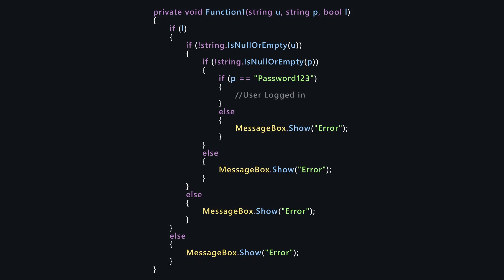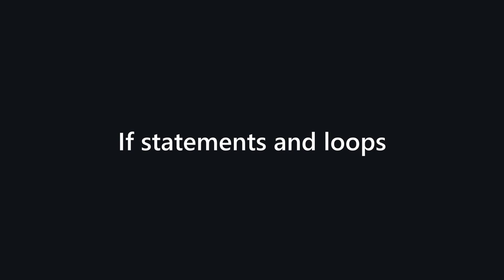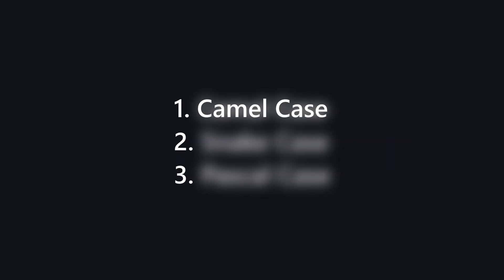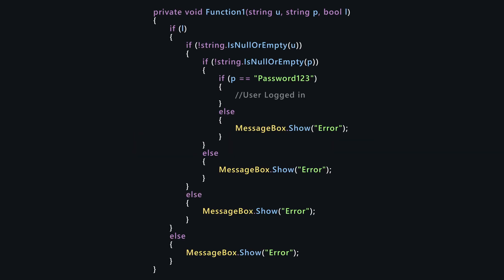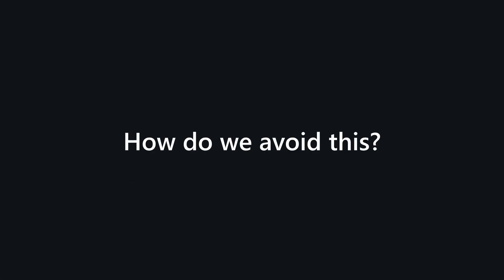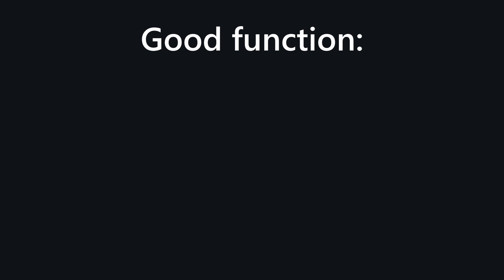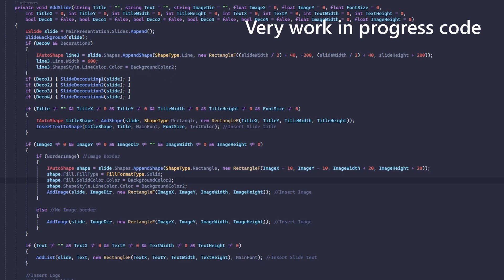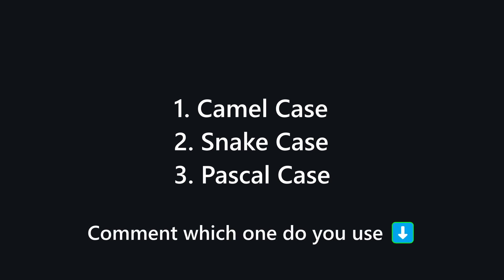Let's talk about Clean Code.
Let's talk about clean code? What is it. I will give you 4 simple rules to follow to keep your code "clean". This will improve your coding experience trust me!

Recording: OBS
Editing: Davinci Resolve 18.6
Programming: Visual Studio Community 2022 (C#)
Programming: PyCharm, Visual Studio Code (Python)
Browser: DuckDuckGo

✪✪✪✪✪ Thumbnail ✪✪✪✪✪
Canva.com or Paint.Net

✪✪✪✪✪ Recording details ✪✪✪✪✪
Recorded in 1080p 60 fps
(Manually set quality for the best result!)

✪✪✪✪✪ PC specs ✪✪✪✪✪
CPU: AMD Ryzen 7 7700 8-Core Processor
GPU: Nvidia RTX 3070
RAM: 32GB of DDR5 ram
Storage 1: 1TB SSD
Storage 2: 512GB SSD
Motherboard: MSI B650